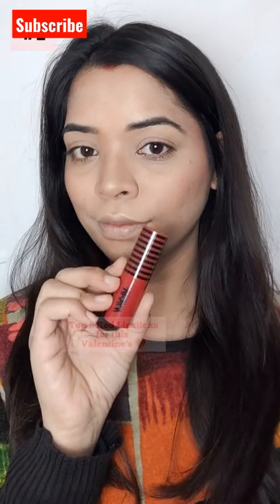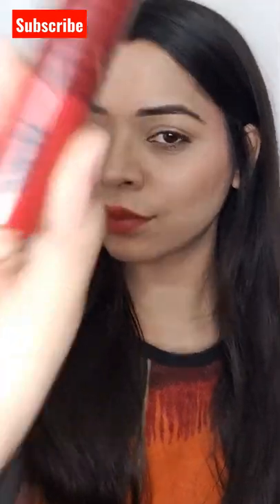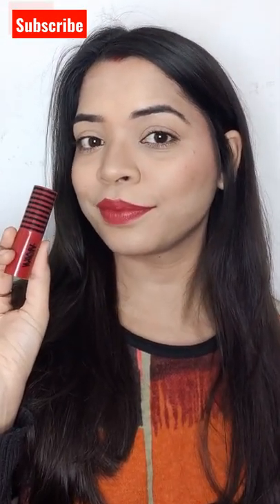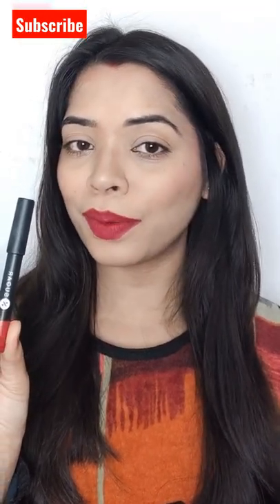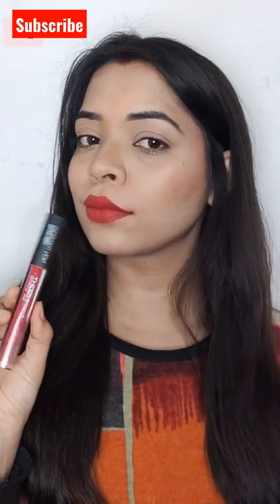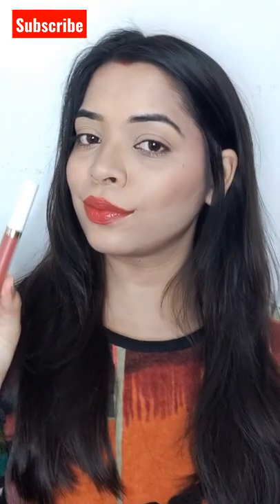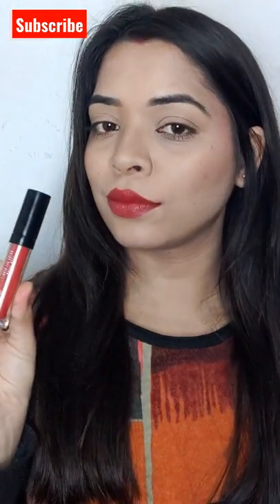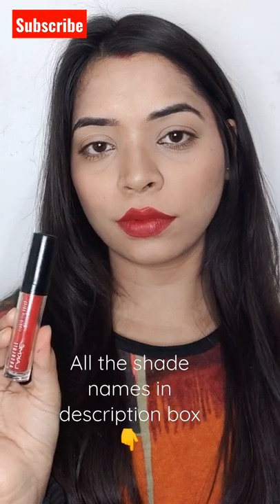Top 6 Red Lipsticks for this Valentine's ❤️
#1 Nykaa creamy matte lipstick (Bon appetite baby)
#2 Nykaa Creamy matte lipstick (on fire)
3sugar matte as hell crayon lipstick (Scarlett O'Hara)
#4 Insight cosmetics liquid lipstick (V18 Red Velvet)
#5 My Glamm lit liquid lipstick velvet matte (Rare)
#6 Lakme absolute matte melt liquid lipcolor (Rythmic Red)